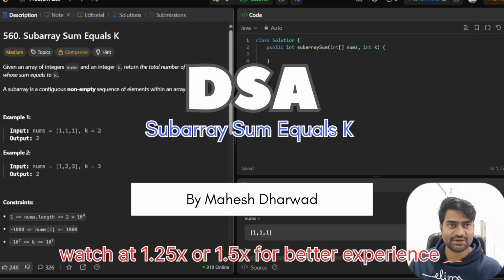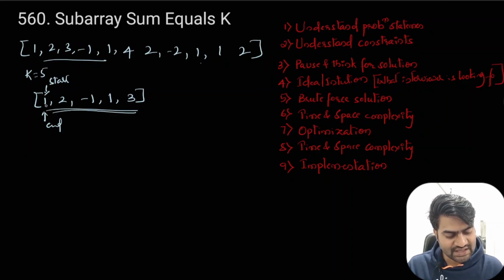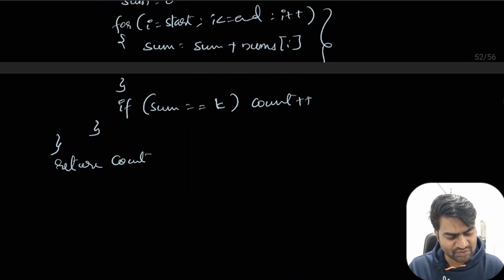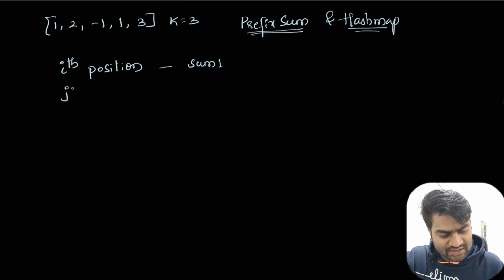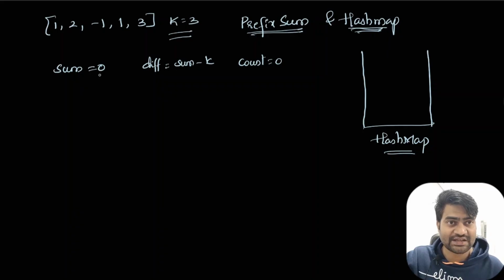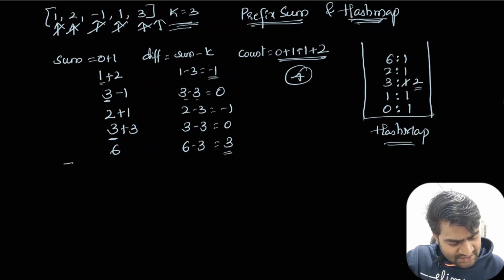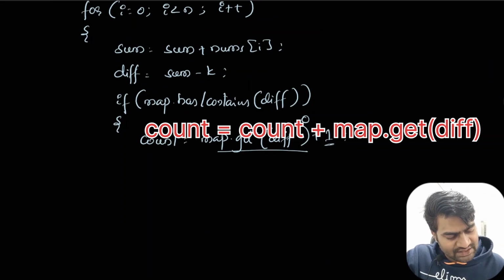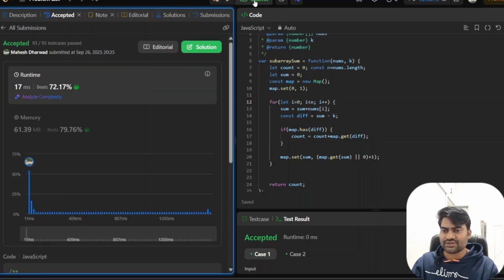Subarray Sum Equals K | Leetcode 560 | Prefix Sum + HashMap | JavaScript | Brute-Better-Best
🎯 Leetcode 560 - Subarray Sum Equals K

In this video, we break down one of the most common and important interview problems — **Subarray Sum Equals K** — from brute force to optimal solution.

You’ll learn:
✅ Brute Force approach (O(n²))
✅ Better approach ( O(n²))
✅ Optimal solution using Prefix Sum + Hash Map (O(n))

🧠 Problem Summary:
Given an array `nums` and an integer `k`, return the total number of **continuous subarrays** whose sum equals to `k`.

Timestamp
⏱️ Timestamps:
00:00 - Intro
00:30 - Problem Explanation
03:50 - Brute Force Approach
09:45 - Better Solution
11:50 - Better solution execution on leetcode
13:25 - Optimal (Prefix Sum + HashMap)
30:00 - Optimal solution execution on leetcode